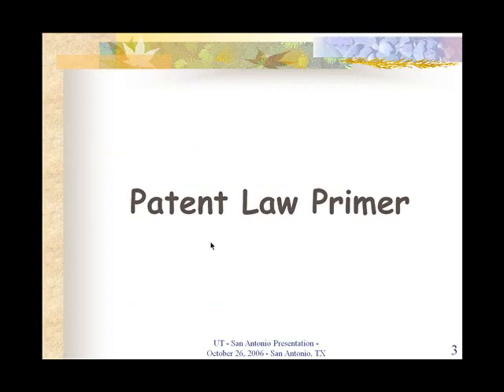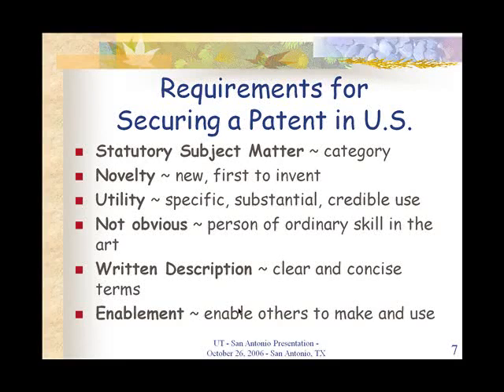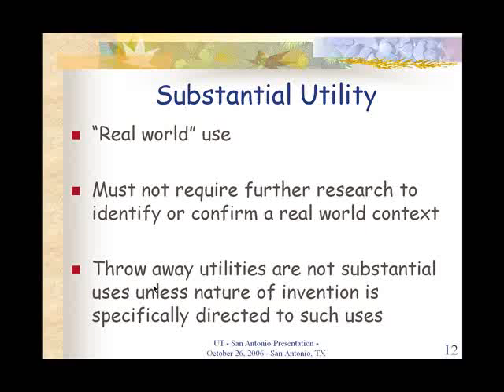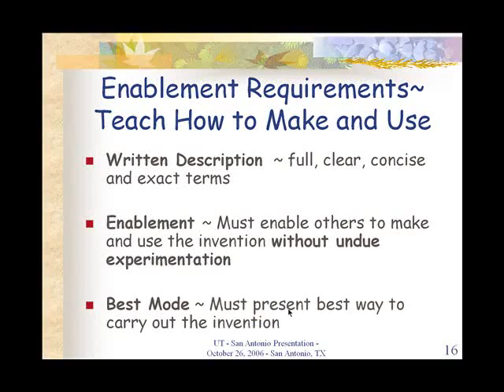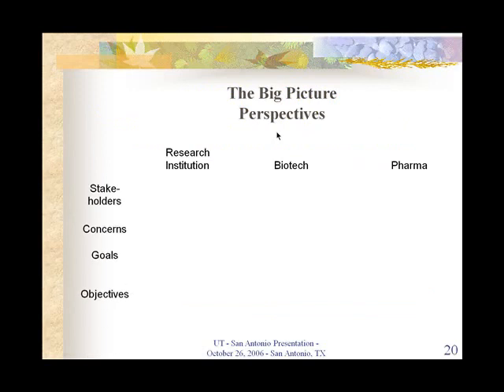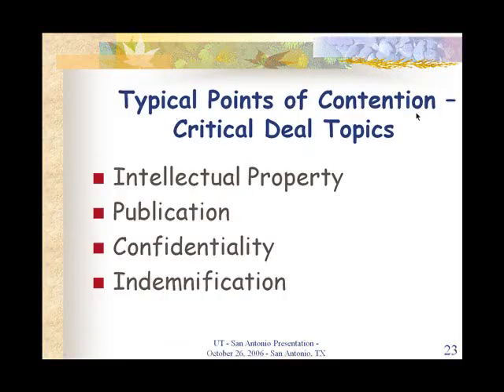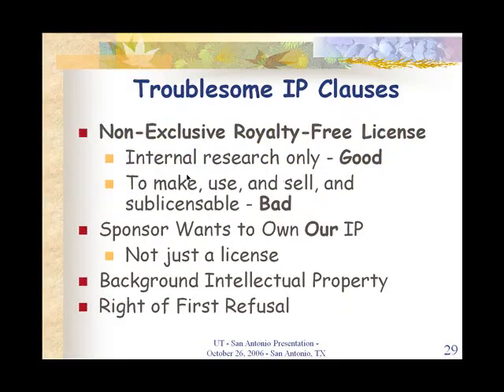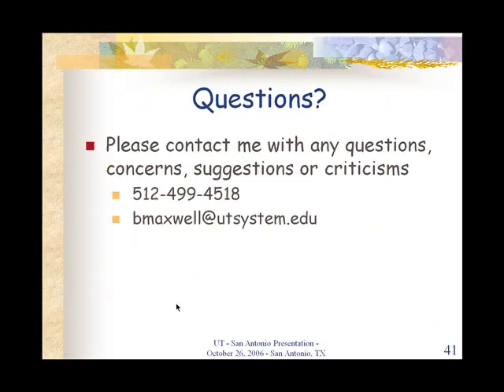BIO7413 Module II IntellectPropMaxwell 2006